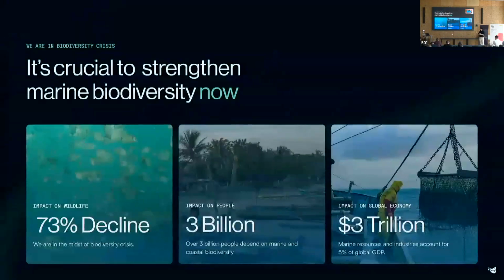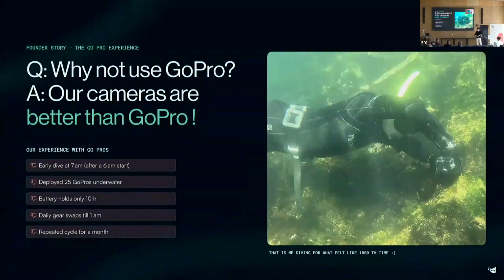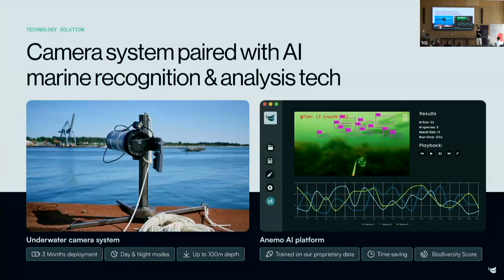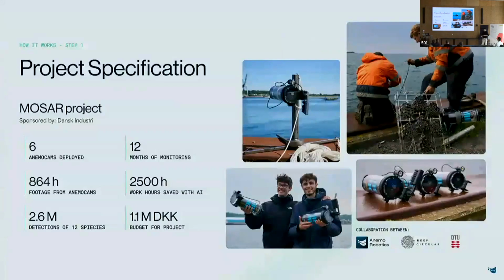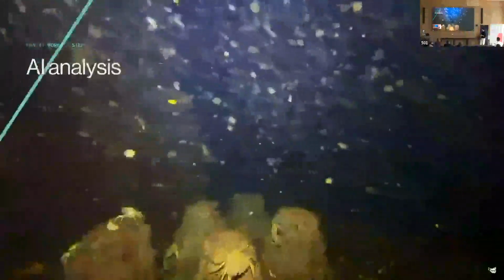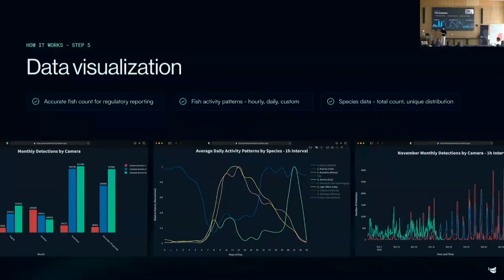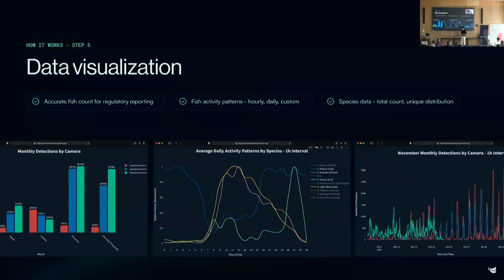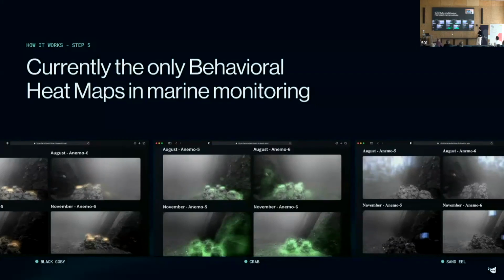MEMAAI Workshop - Startup talk #3: Anemo Robotics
Startup talk #3: "Making biodiversity measurable: AI powered underwater cameras for tracking fish" presented by Nejc Novak (CEO at Anemo Robotics)
Recorded at the Workshop on Marine Environmental Monitoring and Assessment using AI at AAU Innovate on the 13th of May 2025